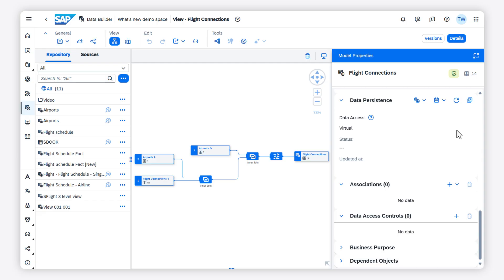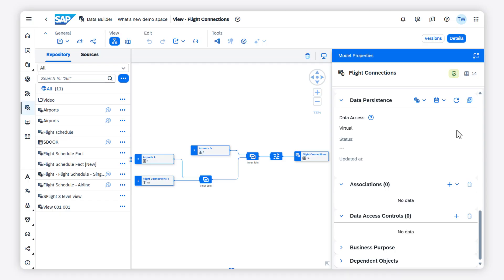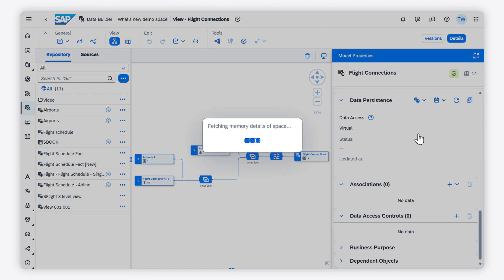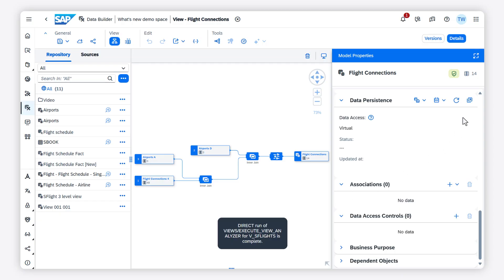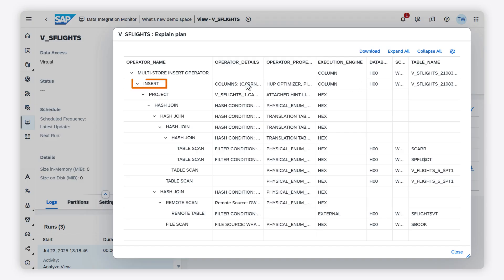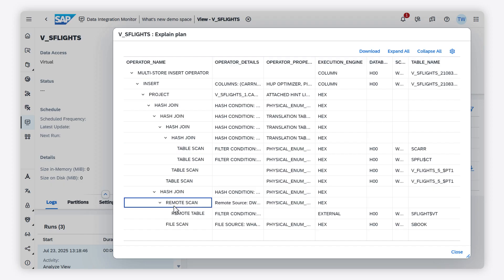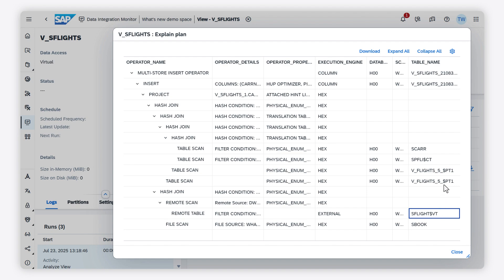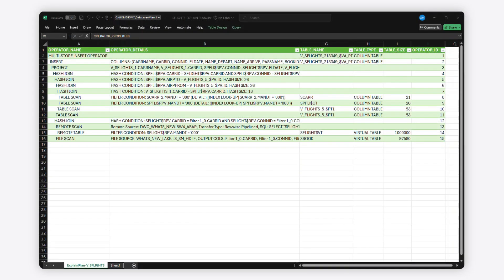Use the View Analyzer Explain Plan: SAP Datasphere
In this video, you will learn how to generate an Explain Plan to get a quick overview of your model and analyze the performance of a view.

Chapters:
0:00 Introduction
0:38 Start the View Analyzer
0:42 Generate Explain Plan
0:55 View the Task Log
1:01 View the details of the the Explain Plan
1:10 About the OPERATOR_NAME and TABLE_NAME columns

Recommended Help Topics:
•Getting Started with View Analyzer